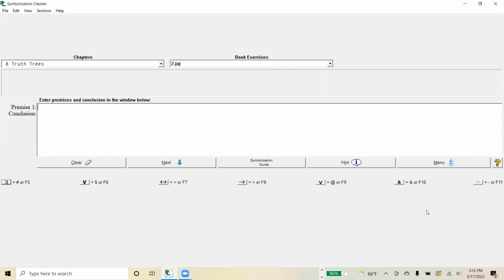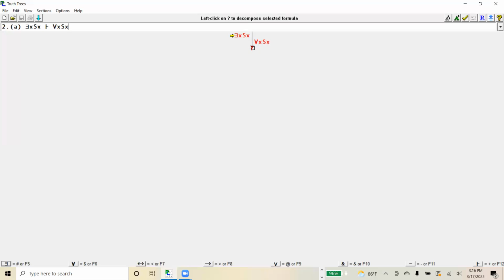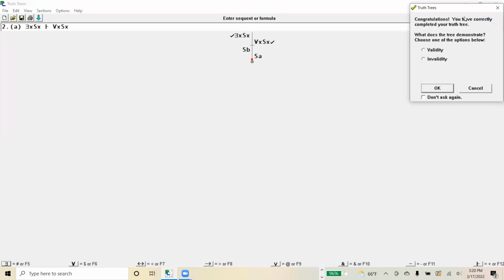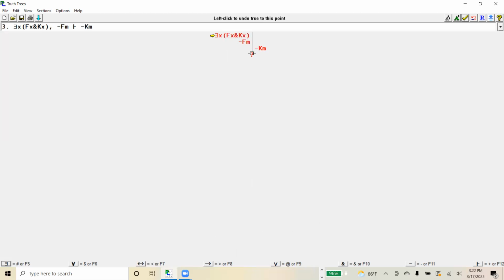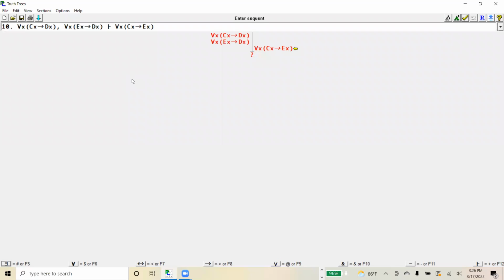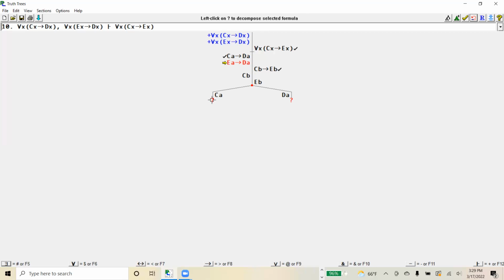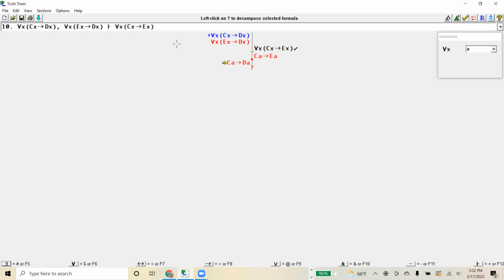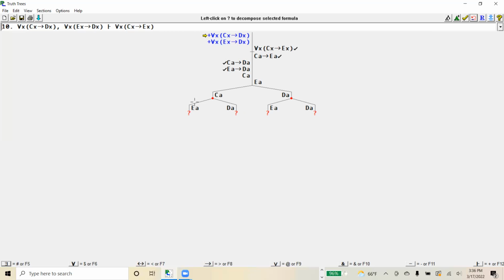Doing Truth Trees in the PredLogic software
This video will explain how to do truth trees in the PredLogic software for Howard Pospesel's book "Introduction to Logic: Predicate Logic"